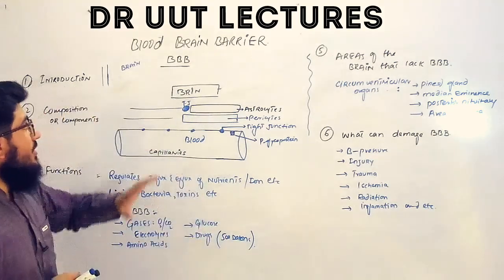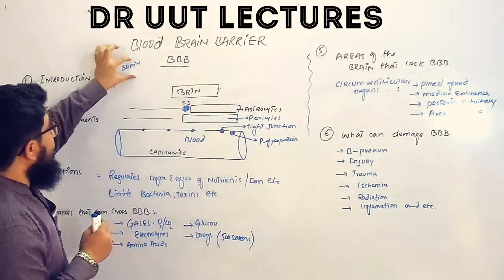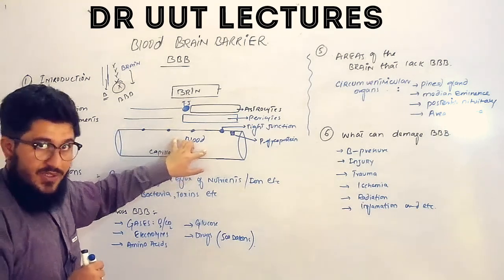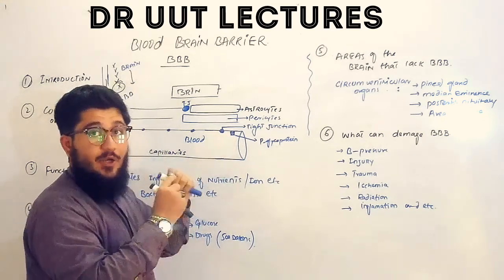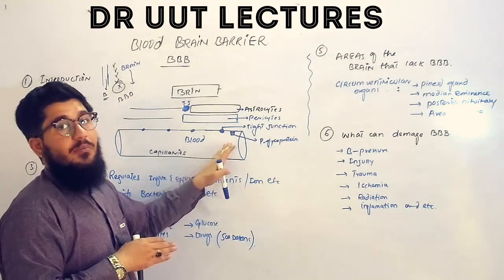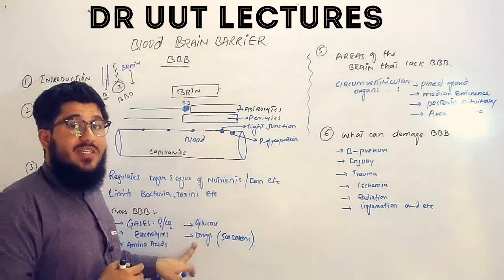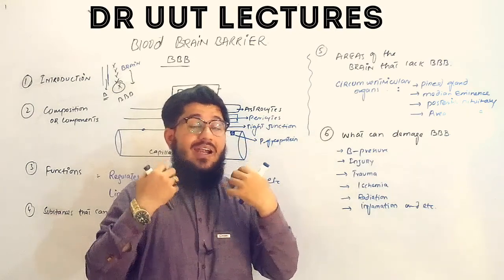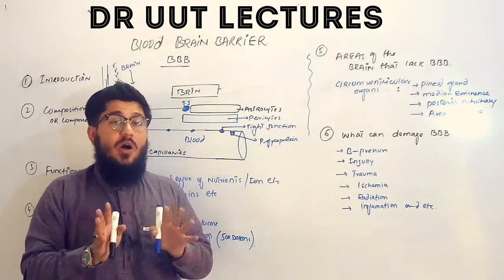blood brain barrier (BBB): introduction ,composition,functions ,areas of the brain that lack BBB .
in this video you will understand all about blood brain barrier in short BBB.
1) introduction
2) composition of BBB
or components of BBB
3) substances that can cross BBB
4) areas of the brain that lack BBB
5) factors that effect BBB.

BBB : Structure, functions of the BBB.
The blood-brain barrier refers to the highly selective permeability of blood vessels within the central nervous system. The barrier controls substances that can enter or leave the nervous tissue. It helps maintain the stable state, or homeostasis, of brain tissue, amid the fluctuations of circulating substances in the blood, many of which can act as neurotransmitters and could create chaos in neuronal activities if allowed to diffuse freely into the brain. The barrier also protects the brain from blood-borne pathogens and toxins.
The blood-brain barrier is composed of several cell types, including:
- Endothelial cells that form the wall of blood vessels;
- Mural cells, namely pericytes, partially covering the outside of endothelial cells;
- And glial cells astrocytes, whose extended processes, called end-feet, wrap around the vessels.
The endothelial cells alone can fulfill the functions of the blood-brain barrier, but their interactions with the adjacent cells seem to be required for its formation, maintenance and regulation.
The brain endothelial cells, unlike their counterparts in other tissues, possess unique properties that allow them to tightly control the passage of substances between the blood and brain. These properties can be classified into physical, transport, and metabolic categories:
- The brain endothelial cells are held together by tight junctions, which serve as physical barriers, preventing movements of substances through the space between cells.
- They have very low rates of vesicle-mediated transcellular transport.
- They control the movement of ions and substances with specific transporters, of which there are two major types: efflux transporters and nutrient transporters:
      + Efflux transporters use cellular energy to move substances against their concentration gradient. These transporters are usually located on the blood side of endothelial cells. They transport lipophilic molecules, which have passively diffused through the cell membrane, back to the blood.
     + Nutrient transporters, on the other hand, facilitate the movement of nutrients, such as glucose and essential amino acids, into the brain, down their concentration gradient.
- The brain endothelial cells also contains a number of enzymes that metabolize, and thus inactivate, certain neurotransmitters, drugs and toxins, preventing them from entering the brain.
An intact blood-brain barrier is critical for normal brain functions.  Neurological diseases such as encephalitis, multiple sclerosis, brain traumas, Alzheimer's disease, epilepsy, strokes and tumors, can breach the barrier, and this, in turn, contributes to disease pathology and further progression.
But not all areas of the brain have the blood-brain barrier. Some brain structures are involved in hormonal control and require better access to systemic blood, so they can detect changes in circulating signals and respond accordingly. These non-barrier areas are located around the midline of the ventricular system, and are known as circumventricular organs. Some of their bordering regions have a leaky barrier.
The blood-brain barrier also has its downside. While it protects the brain from unwanted drugs and toxins, it also prevents therapeutic drugs from entering the central nervous system to treat diseases. Several strategies are developed to overcome this obstacle
and remember this entire discussion is for information  only
always consult your near by physician / pharmacist  regarding medical problems .